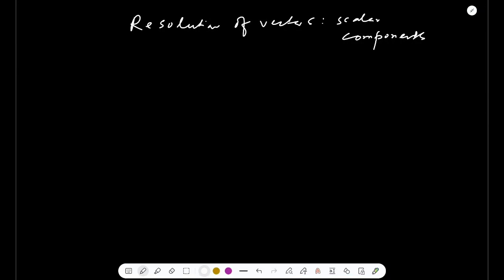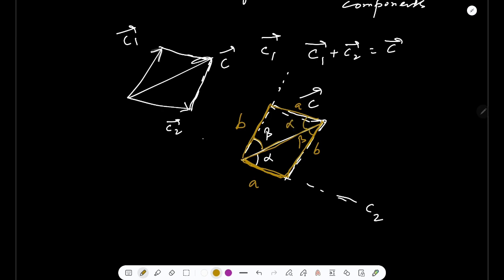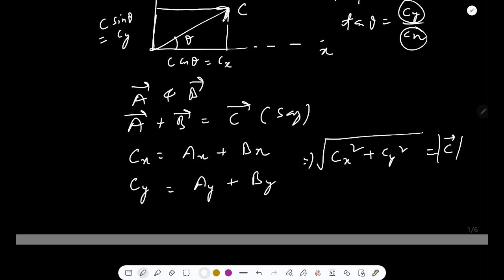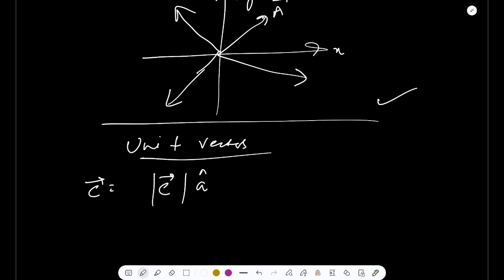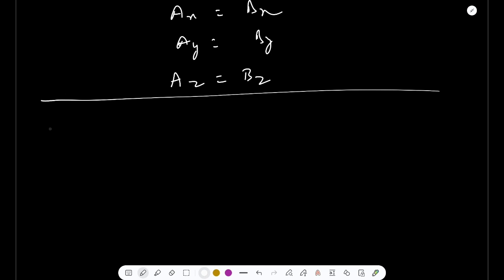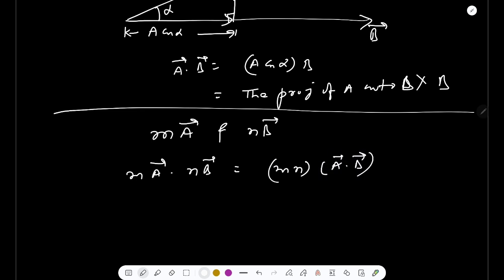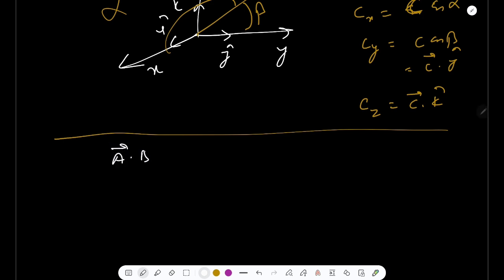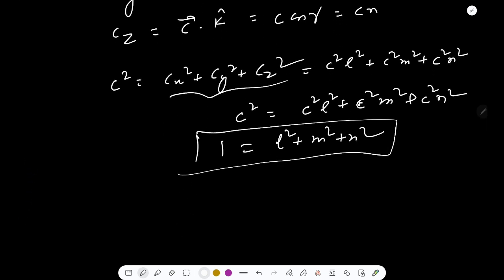Resolution of Vectors & The Dot Product